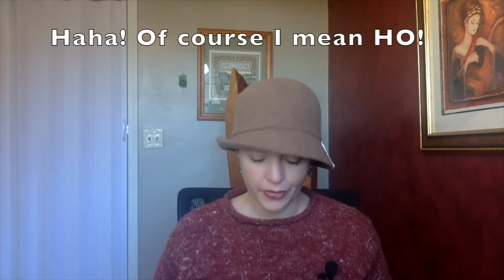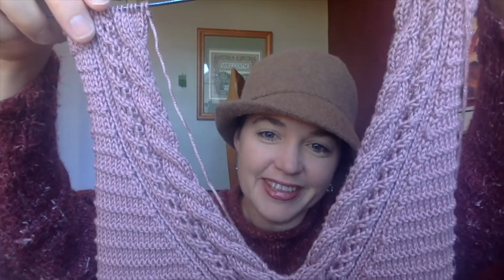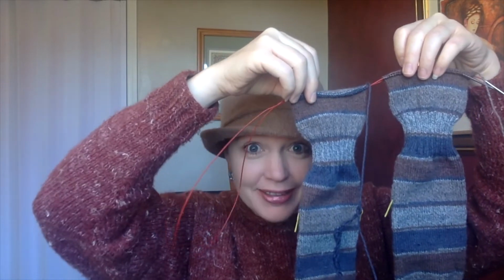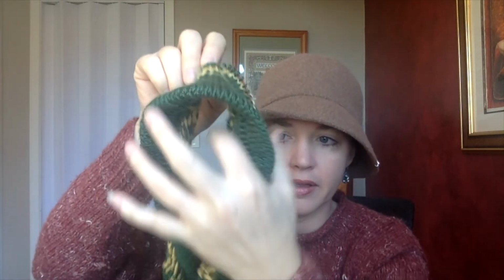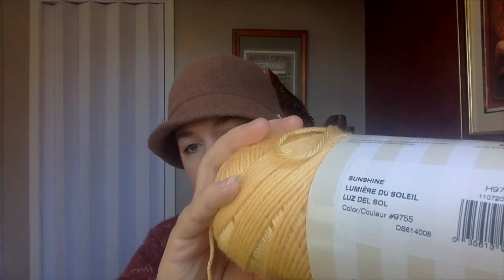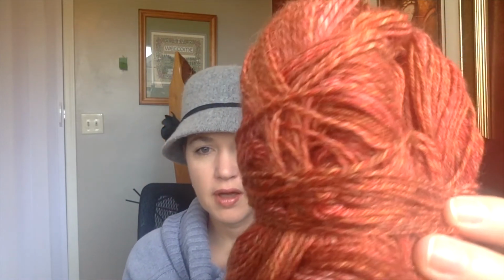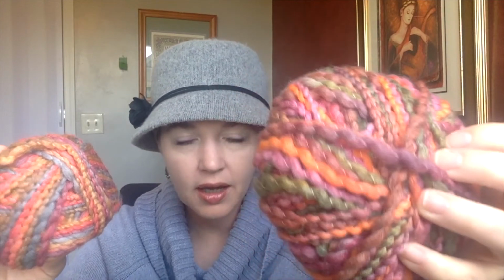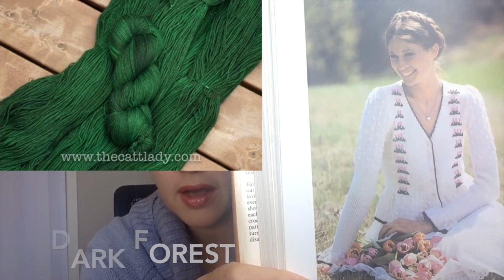Yarns & Yarns Episode 10 - My Voice is Back!…Sort Of…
Maybe I should have titled this one "we shall see." I realize now, I say it way too much! 😆 My voice is still not 100%, but getting there! I really look forward to when I can sing again.

If you would like to skip ahead to books, the time stamp is: 26:35

Links to my books:

The Stone of Kings
Harp Lessons